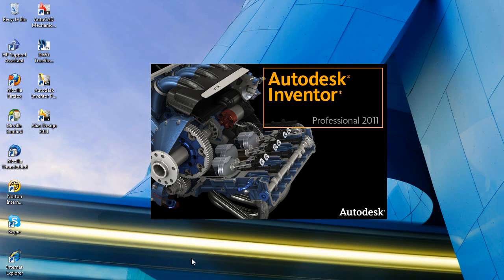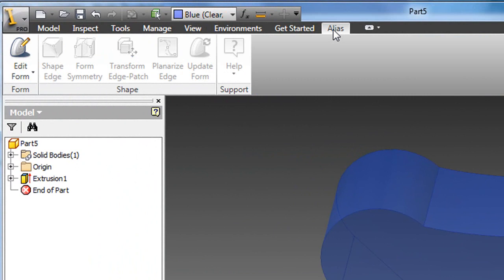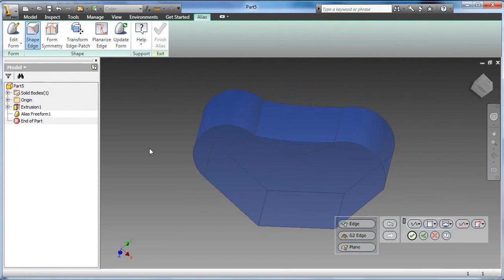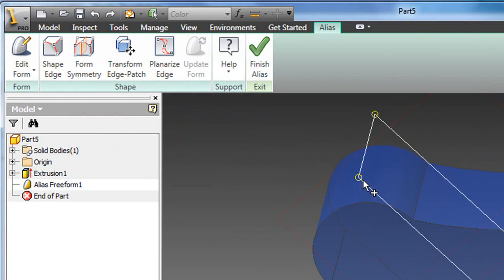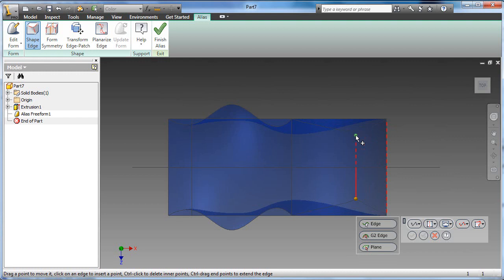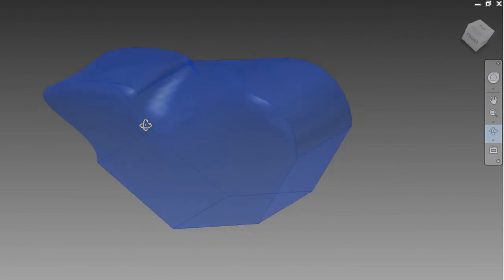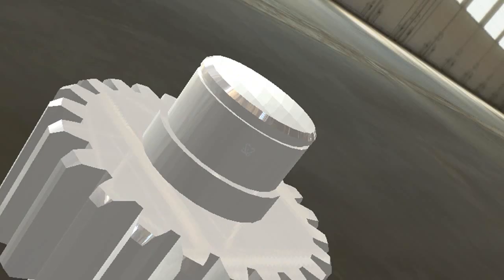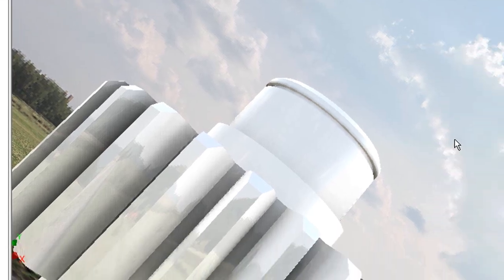20100414inventor2011.wmv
Virtual Desktop MCAD News, Video Edition: April 15, 2010
In This Issue: Autodesk Inventor 2011 and Alias Design 2011
contributing editor Kenneth Wong